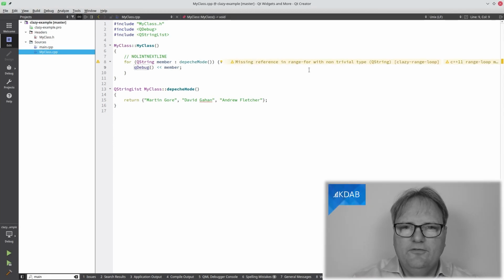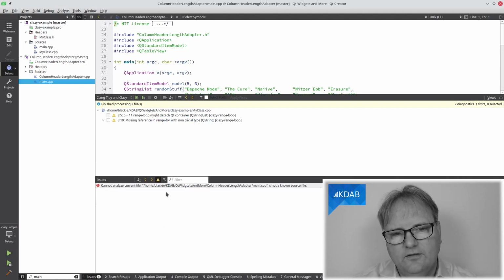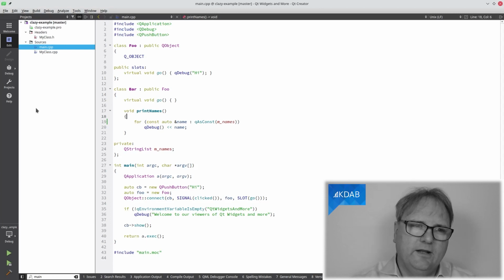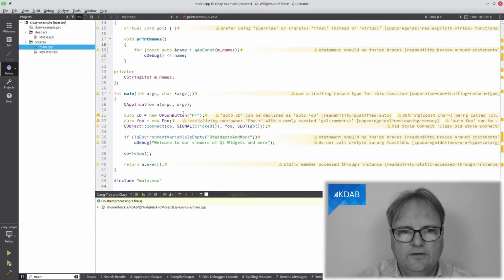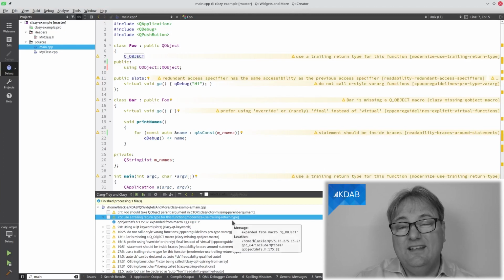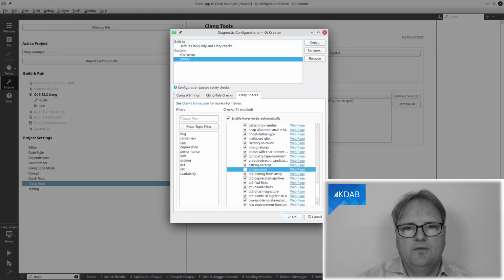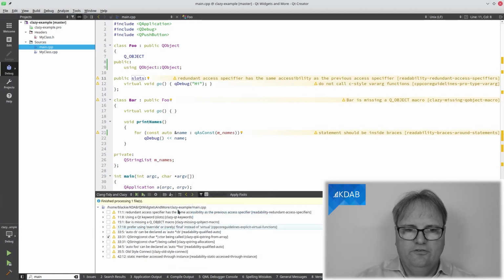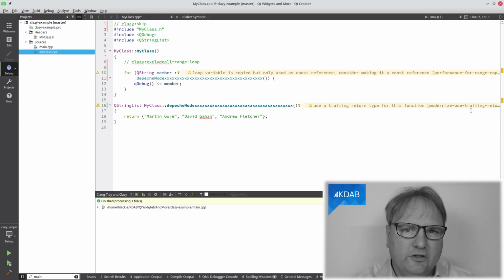Running clang-tidy and clazy from Qt Creator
Qt Creator comes with two fantastic tools for static code analysis, namely clang-tidy and clazy. The good news is they work out of the box with recent version of Qt Creator.

So, what do these tools do? They warn you about potential errors, performance problems or code that simply could be improved one way or the other.